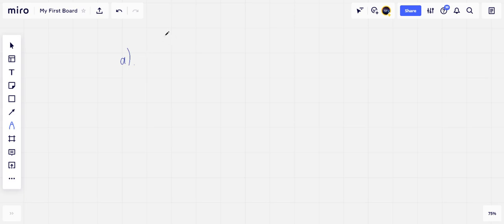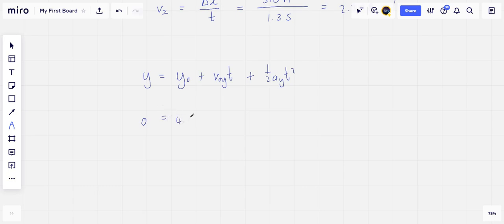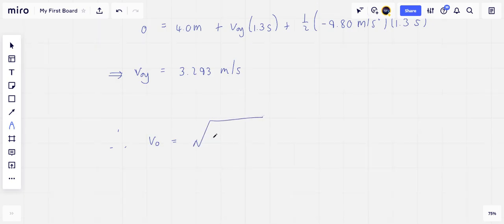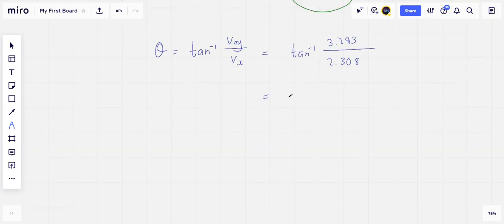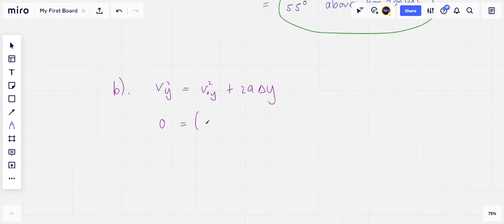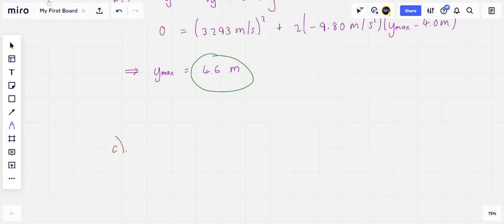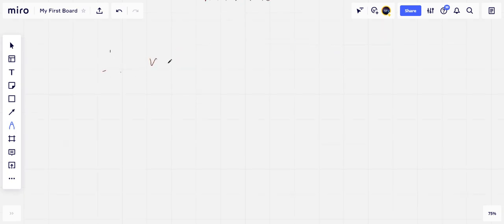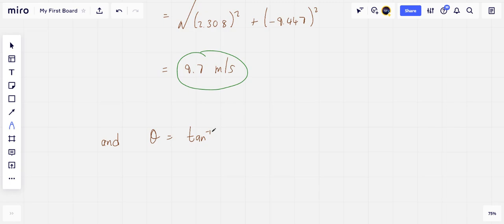A diver leaves the end of a 4 0 m high diving board and strikes the water 1 3 s later, 3 0 m beyond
A diver leaves the end of a 4.0-m-high diving board and strikes the water 1.3 s later, 3.0 m beyond the end of the board. Considering the diver as a particle, determine: ( ) her initial velocity, ( ) the maximum height reached; and ( ) the velocity with which she enters the water.

📕 Economics Q&A
📕 Chemistry Q&A
📕 Math Q&A
📕 Statistics Q&A
📕 Computerscience Q&A
📕 Accounting Q&A
📕 Biology Q&A
📕 Physics Q&A